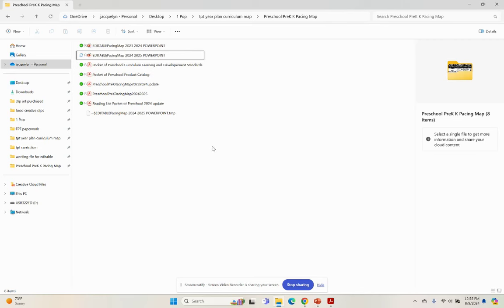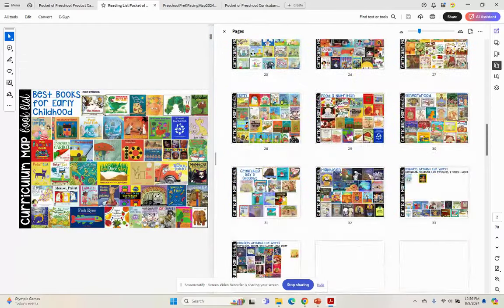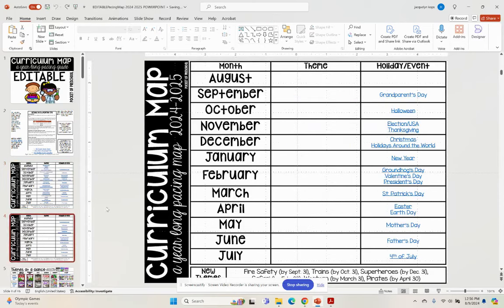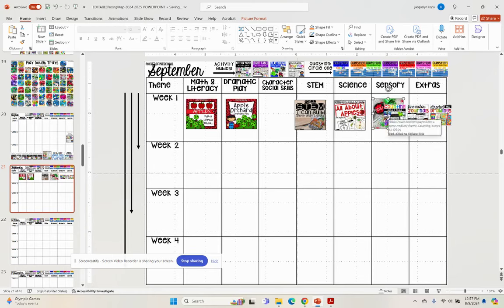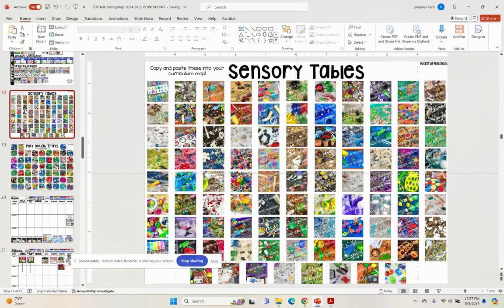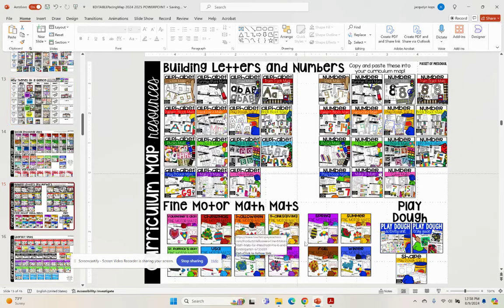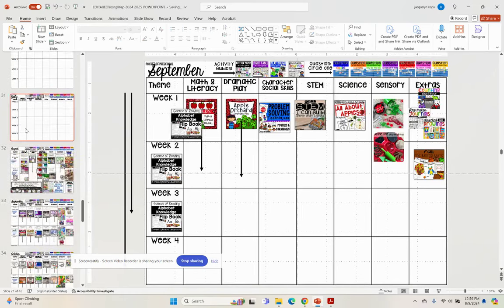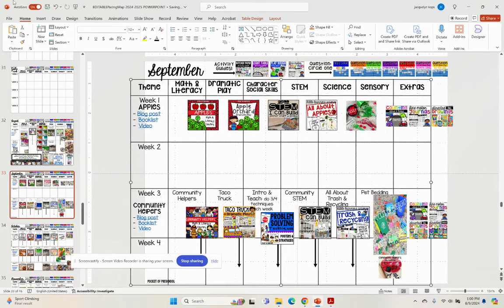Editable Curriculum Map Tips & Tricks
Check out how to use the editable Curriculum Map. I'll show you step-by-step what to do and what files are included. More resources, blog posts, and book lists are linked in this year's new Curriculum Map.